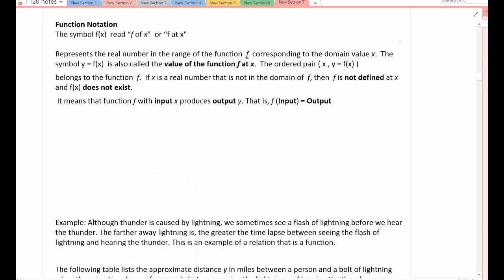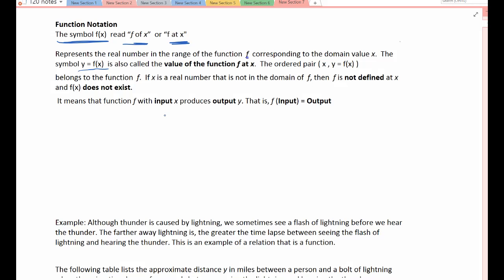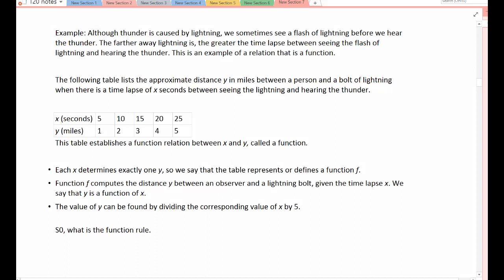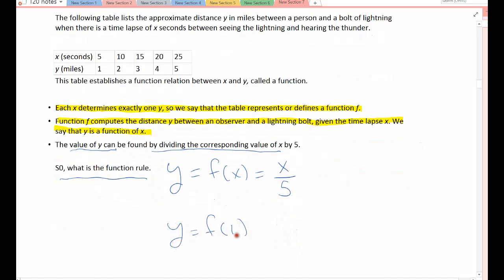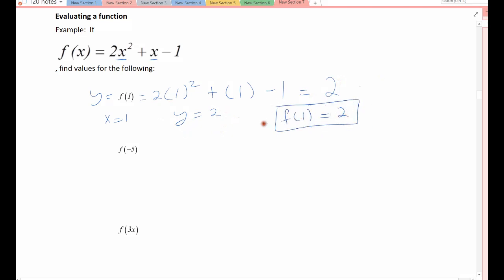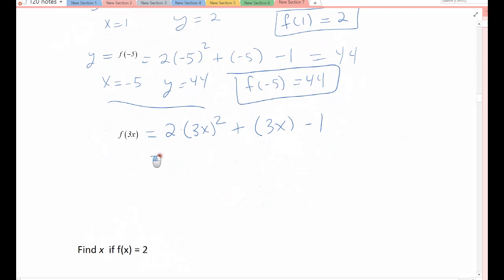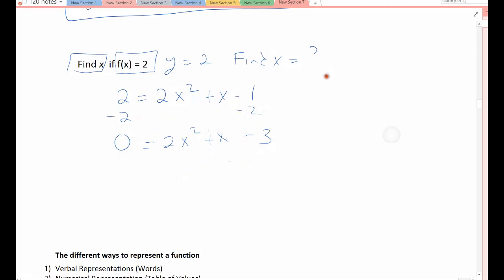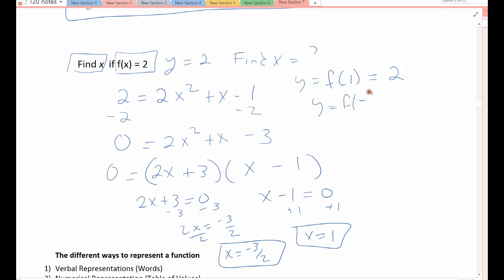1.3 video 2 function notation and evaluation